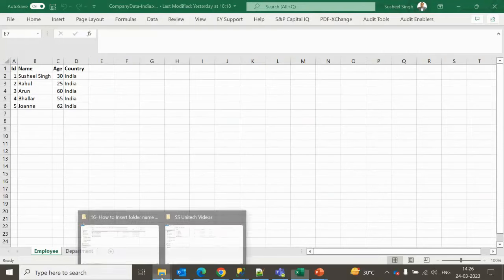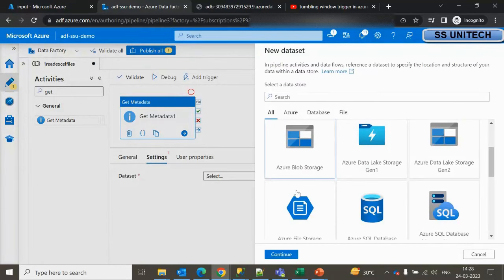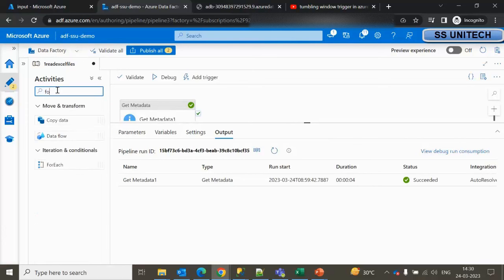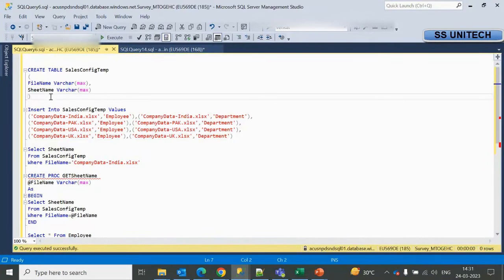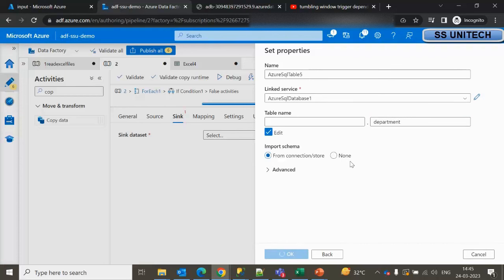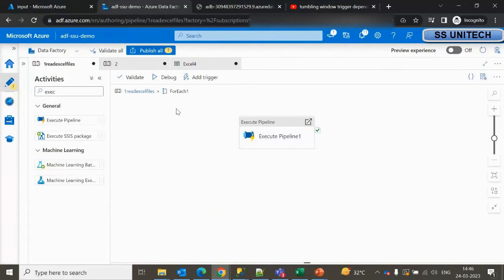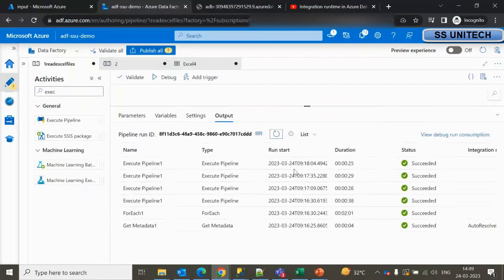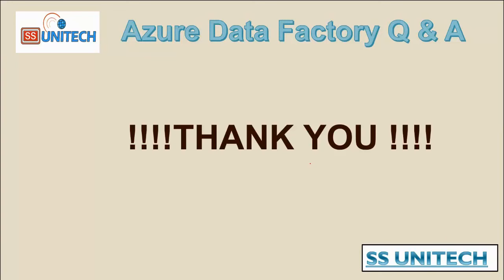adf realtime project interview question and answer | Azure Data Engineer Interview Question & Answer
azure data factory interview question and answers.
In this video, I discussed about how to load data from multiple excel files, multiple excel sheets to multiple SQL table using azure data factory: